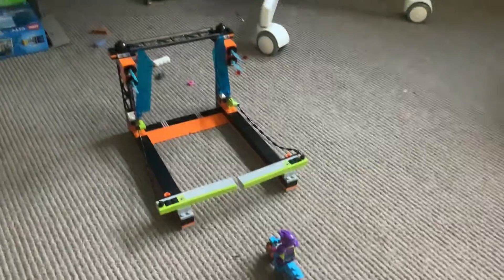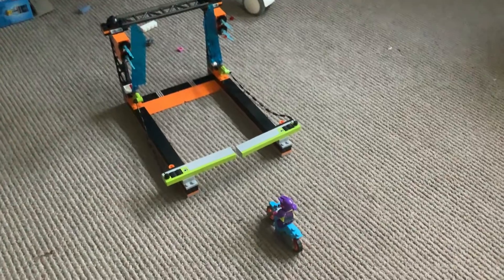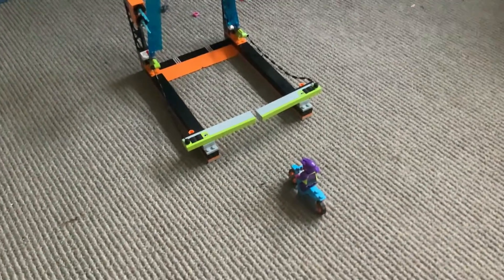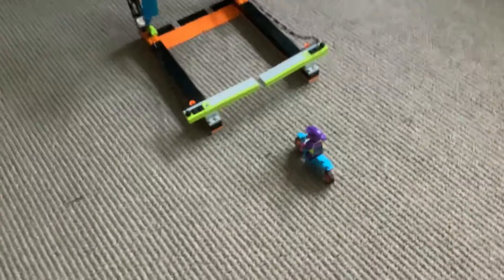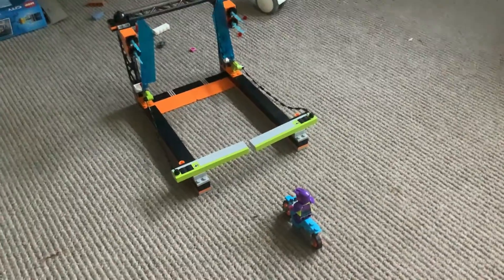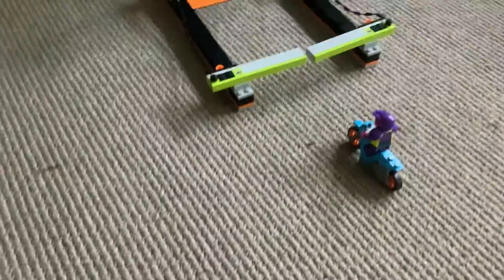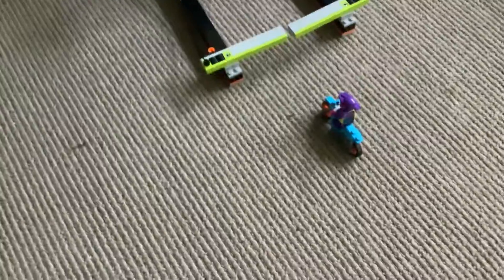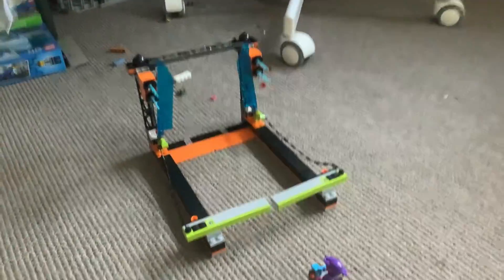Premiere! The Blade Stunt Challenge Episode 8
On Monday 27th June 2022 I’ll Be Recording Disney Pixar Lightyear Buzz Meets Sox Clip (New 2022) At 9:20 Am PST! Minions: The Rise Of Gru In Cinemas Now!